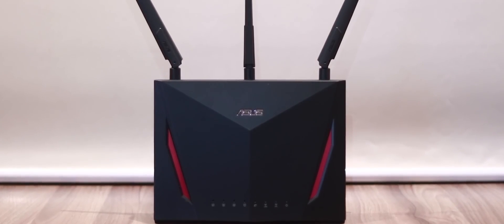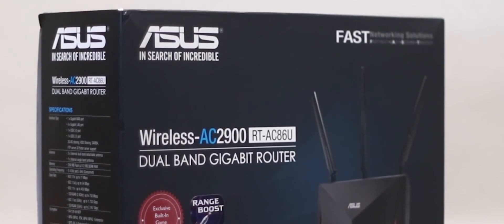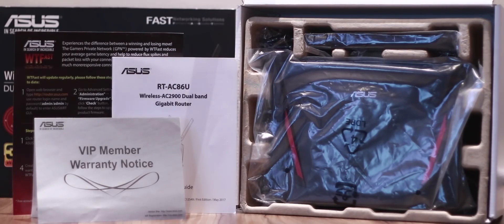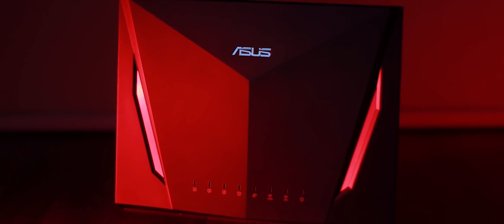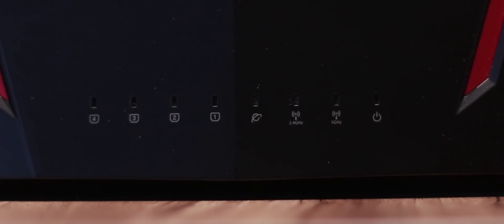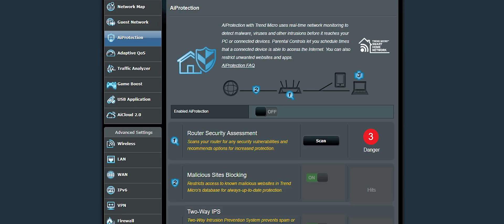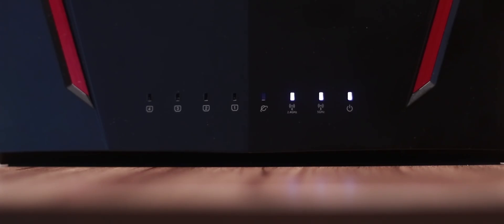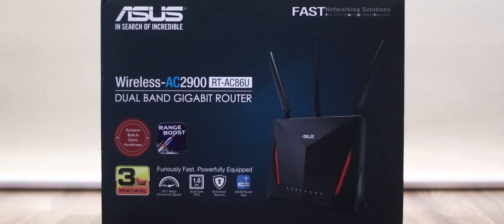ASUS RT-AC86U Gaming Router - Unboxing & Overview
Watch my new 2019 Gaming Setup Tour

What’s up guys this is pacomnl back with another video. Today I have in my hands the ASUS RT-AC86U which is a gaming focused AC2900-class dual band gigabit Wi-Fi router that promises to improve your internet connection wherever you are in your house. This is the latest wireless router released by ASUS globally. This sleek mean looking router packed with the latest hardware and support for all wireless technologies is equipped to deliver top notch performance you’d expect from a high-end premium router.

ASUS RT-AC86U ROUTER - Unboxing & Overview